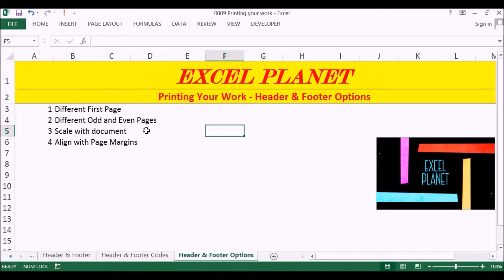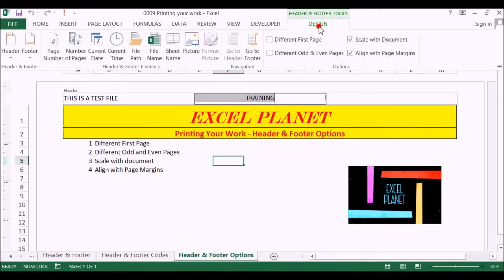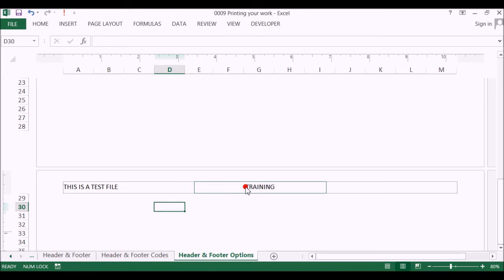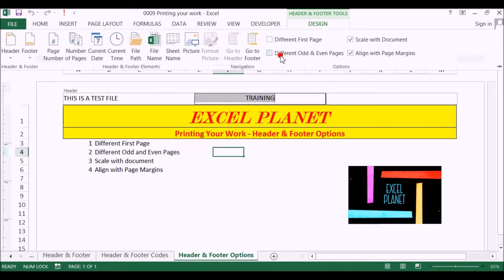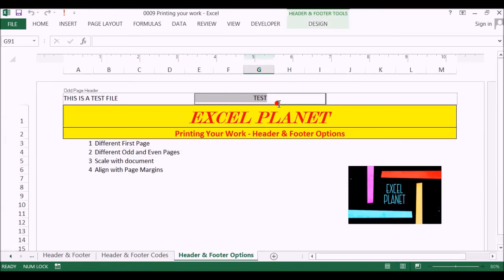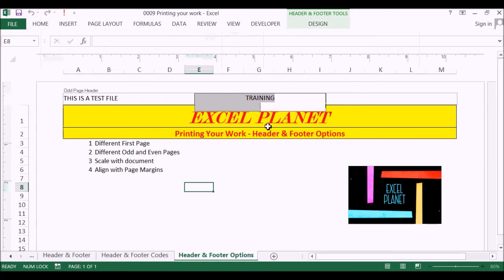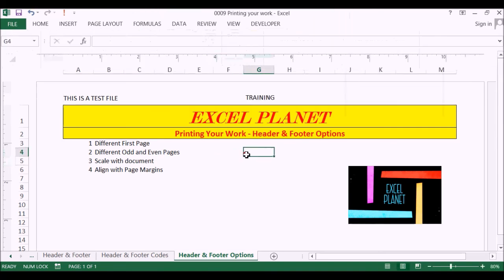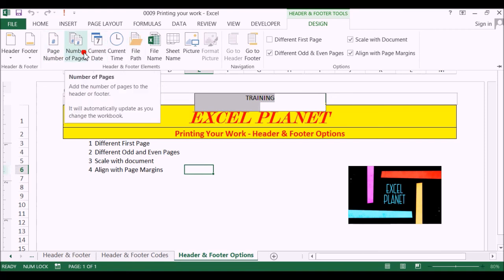How to use Header and Footer - Other Options in Excel | Excel Tips and Tricks | Printing techniques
How to use Header and Footer - Other Options in Excel | Excel Tips and Tricks

1 Different First Page
2 Different Odd and Even Pages
3 Scale with document
4 Align with Page Margins

Playlists Link